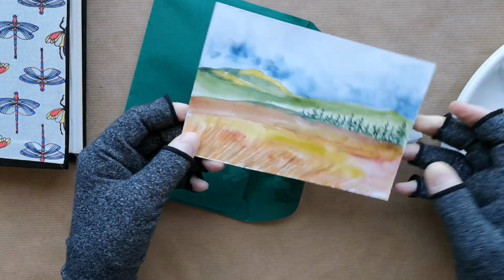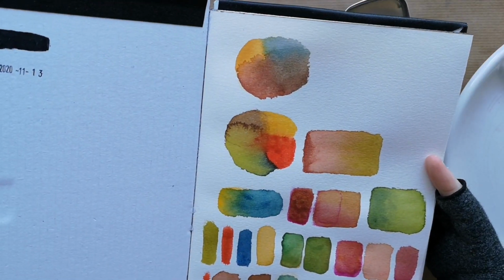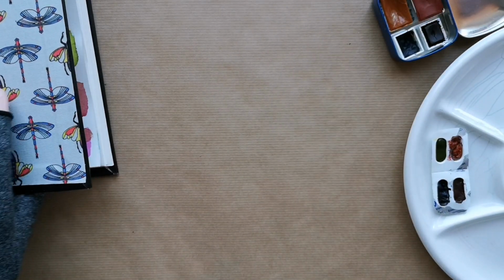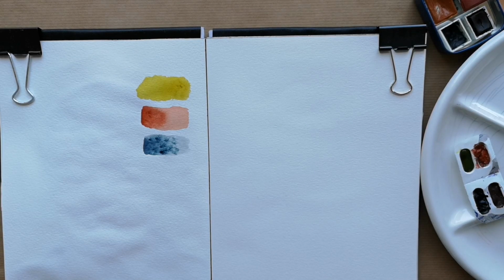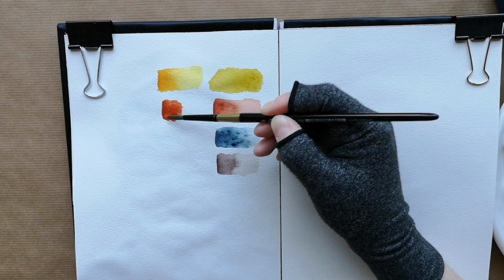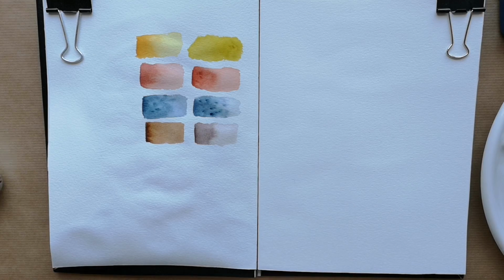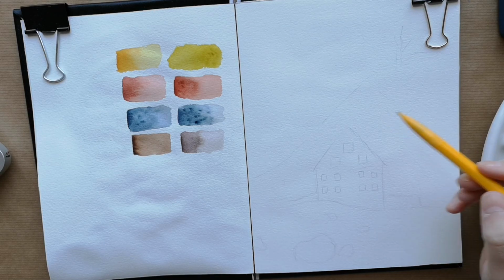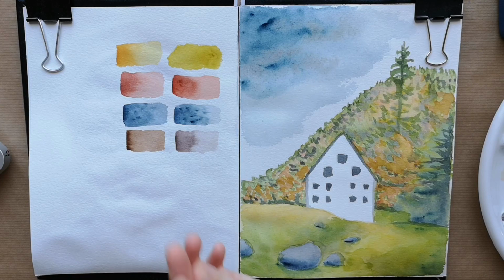testing new paints in my diy watercolor sketchbook 🎨🍂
♡MORE CONTENT♡

♡MUSIC♡

pure inspiration by Rook1e